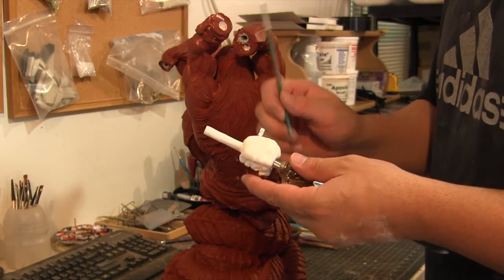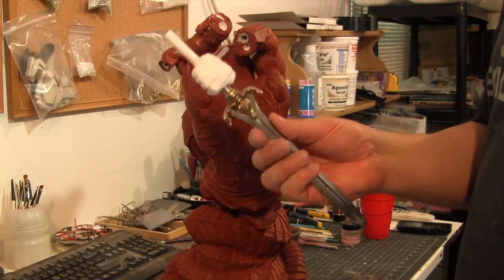Installing Conan Sword Letter Opener to Statue Kit